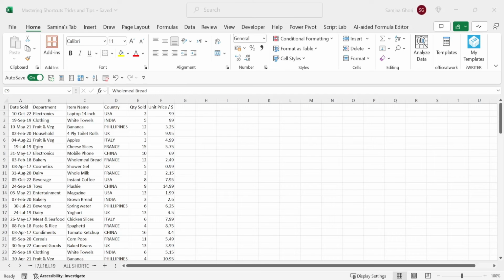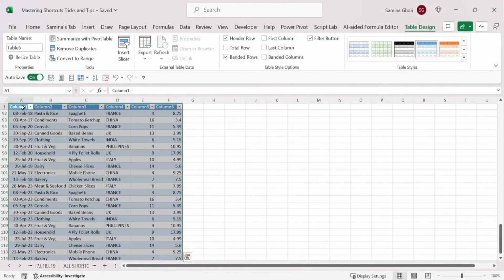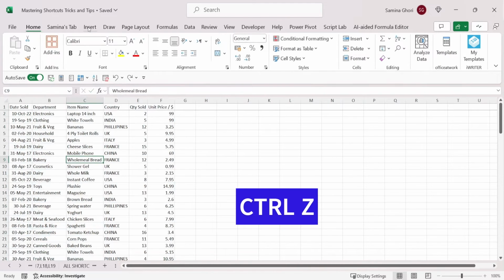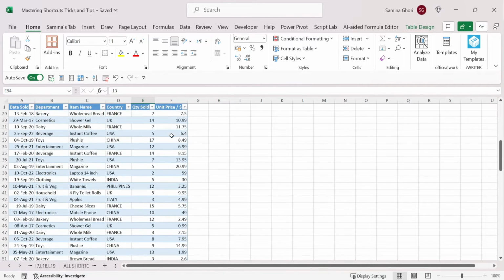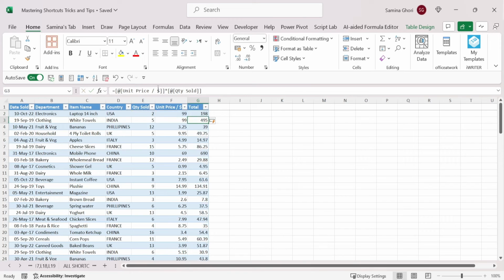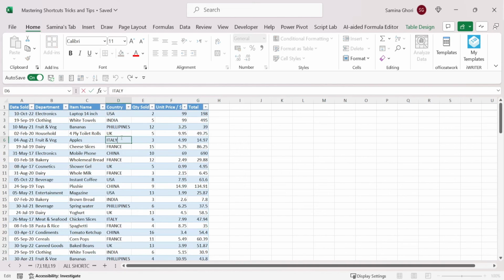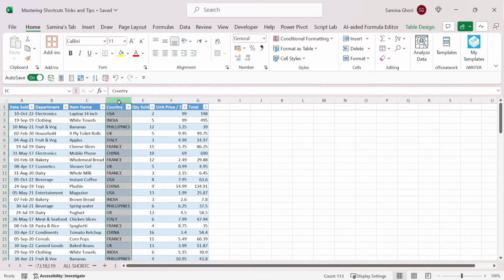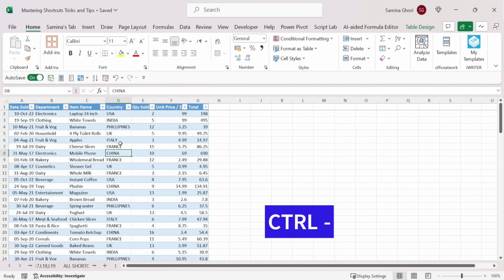Create and Manage Excel Tables Effortlessly for Cleaner Data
Want to organize your Excel data like a pro? In this lesson, you’ll learn how to instantly convert raw data into dynamic, manageable tables with just a few clicks. Excel tables aren’t just for looks — they offer built-in functionality that makes sorting, filtering, and analyzing data faster and smarter.

You’ll discover how to:

Turn any dataset into a professional Excel table using shortcuts

Automatically apply styling and filtering tools with table formatting

Expand and shrink tables dynamically as you add or remove data

Take advantage of structured references for easier formula creation

Master table naming and management for larger projects and reports

Using tables in Excel improves clarity, reduces errors, and adds a powerful layer of automation to your spreadsheets. If you handle databases, lists, CRM records, inventories, financial models, or any repetitive datasets, this is a skill you can’t afford to skip.

Say goodbye to chaotic spreadsheets — learn how to make your data smart, structured, and ready for any analysis!

**LET’S CONNECT**